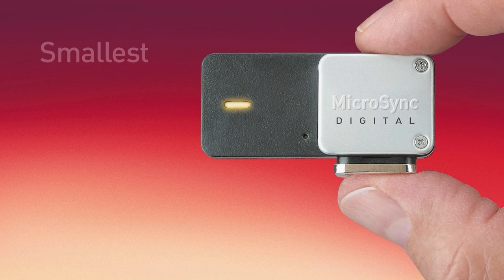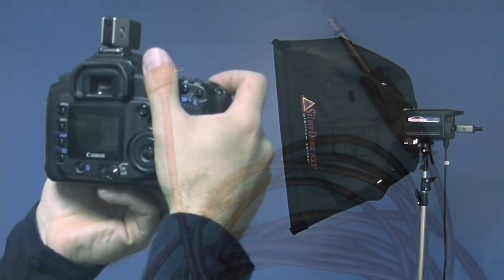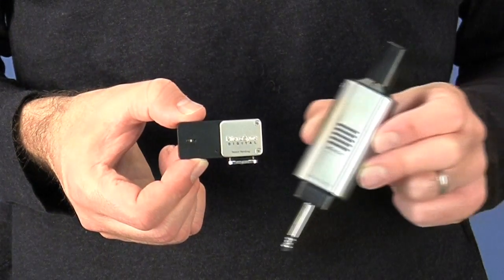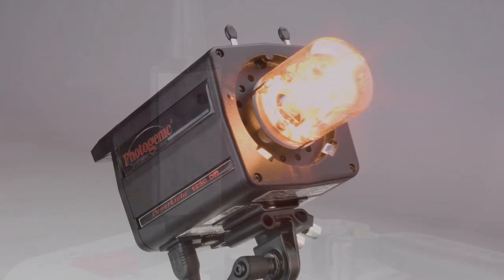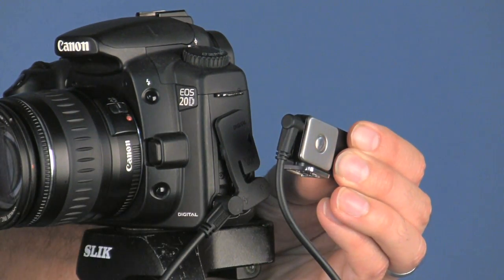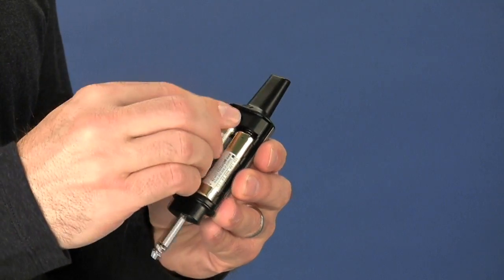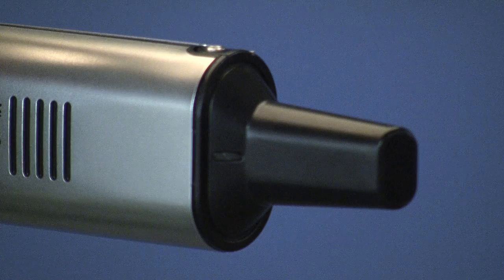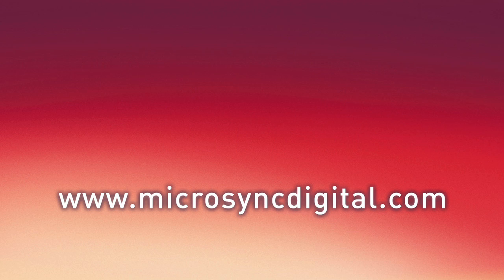Tamrac MicroSync™ Digital - Fire Strobes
The Smallest, Smartest, Wireless Radio Sync System For Firing Strobes and most SLR Cameras.